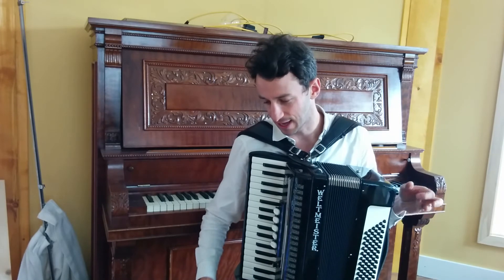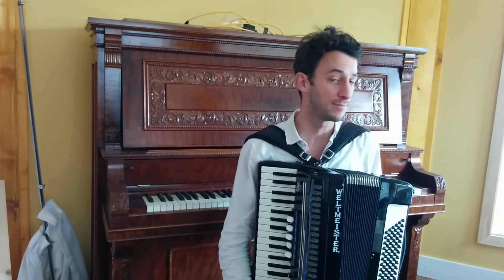Ear Training Exercises - Week 1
Listen, pause (press K on your keyboard), try it yourself, play. Repeat weekly to become a better musician.

Plus instant access to great accordion songs, lessons, and sheet music.